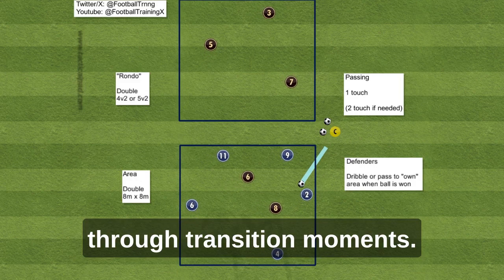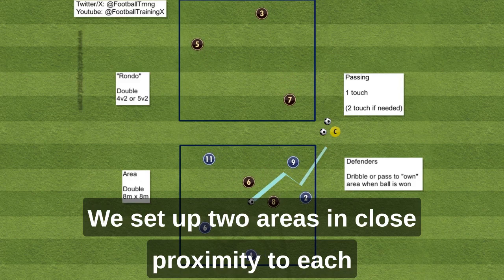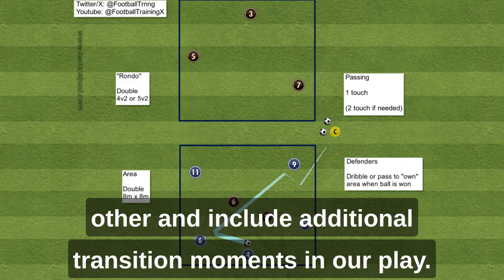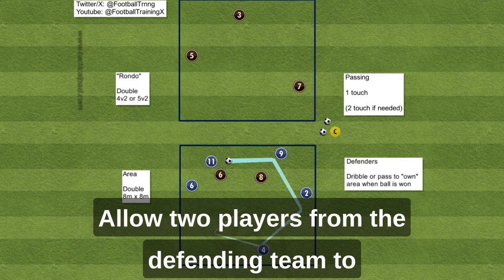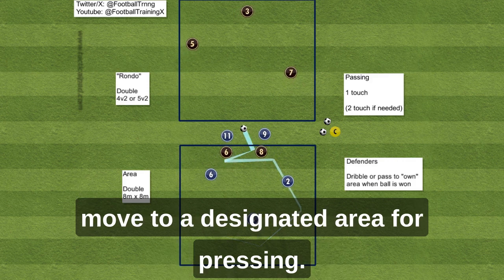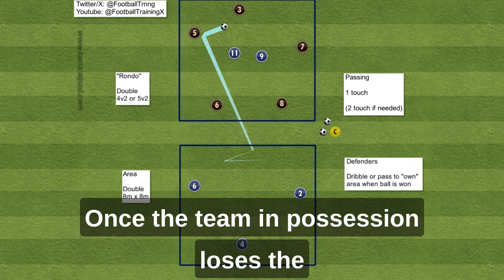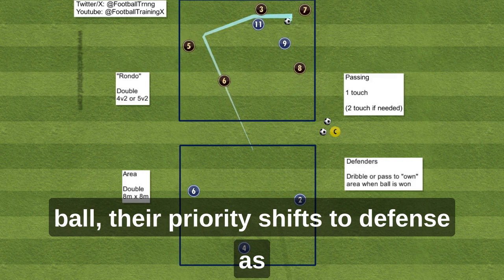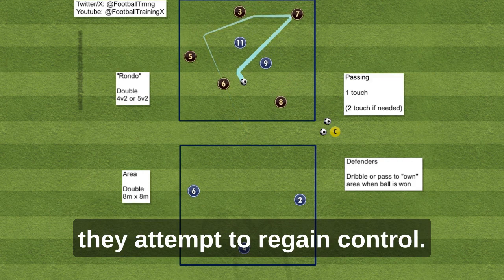Rondo Double Square | Pass & Move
Learn how to improve your Rondo progressions by incorporating transition moments.

This video demonstrates a training drill that sets up two areas in close proximity and includes additional transition moments in play.

Watch as two players from the defending team move to a designated area for pressing, creating a challenging defensive scenario.

Discover how teams can shift their priorities from offense to defense and regain control of the ball.